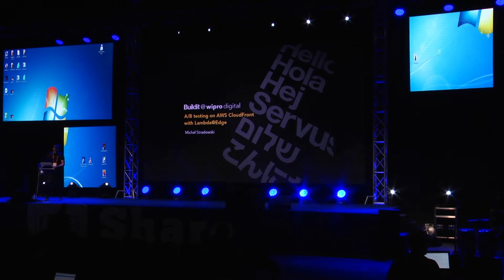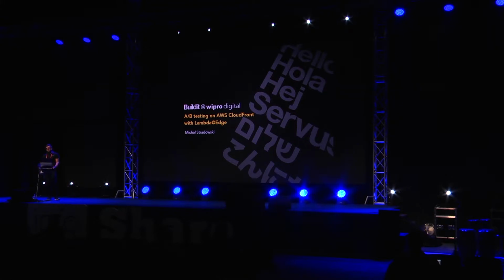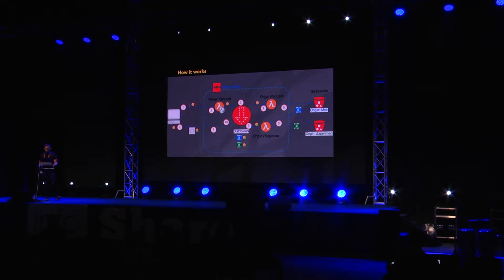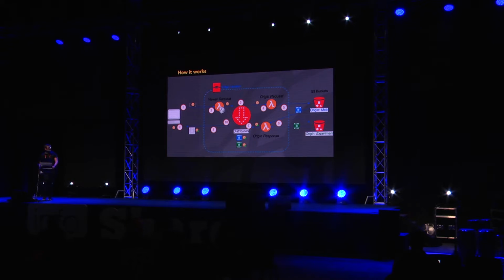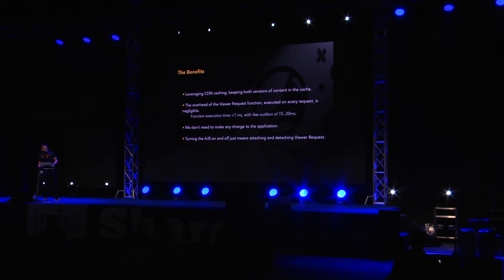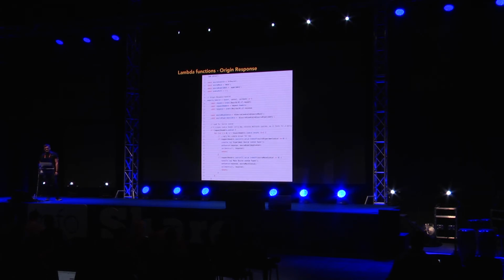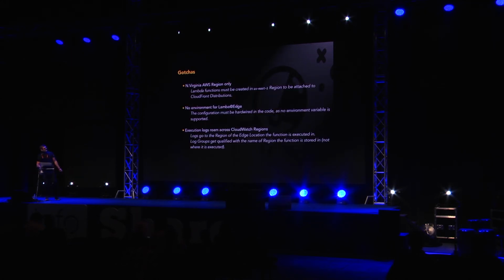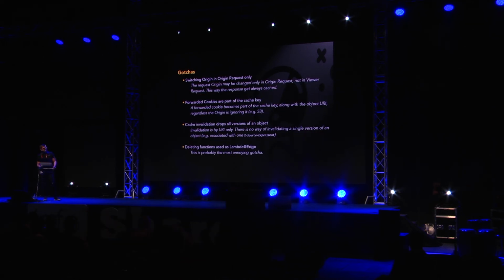Infoshare 2018: Michał Stradowski (Wipro) - A/B Testing on AWS (...)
Working on the new BuildIt@Wipro Digital website we wanted the ability to run A/B testing. The website is distributed by AWS CloudFront, so the solution was to use Lambda@Edge. It allows running Lambda functions at Edge Locations of the CloudFront CDN. It means you may add “intelligence” in the CDN, without having to forward the request to a backend and losing benefits of content caching and geographical proximity with the client.